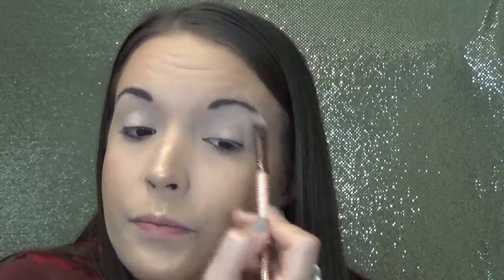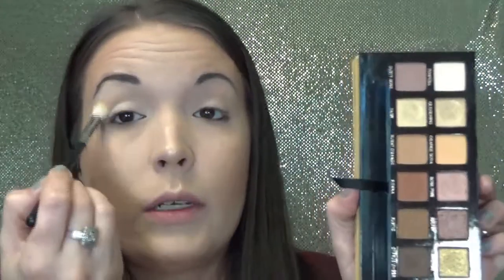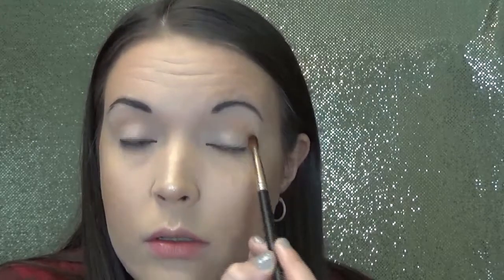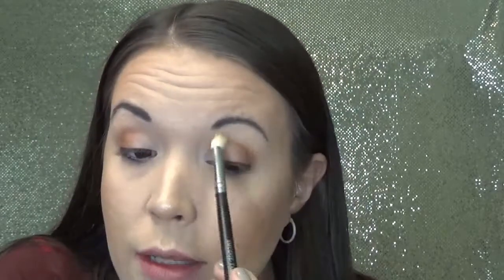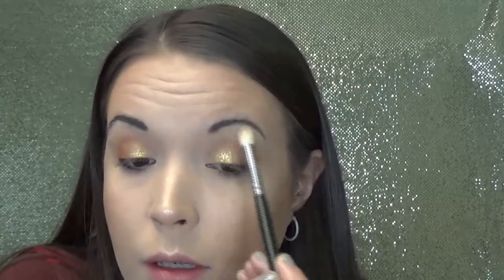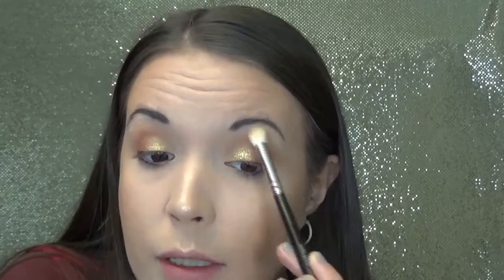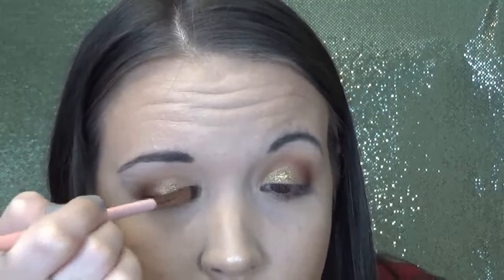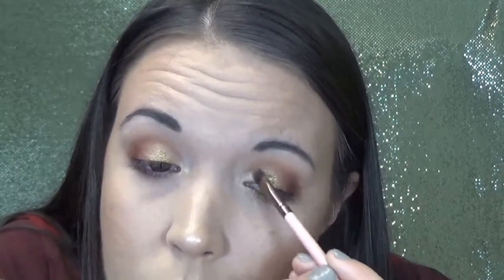Anastasia Soft Glam Tutorial - Tips for Beginners!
Hey guys! This video features a super simple, but glam, eyeshadow look featuring the Anastasia Soft Glam palette. I included alot of the tips I have for getting a nice application. I hope you enjoy and possibly learn something!

Products Featured:
1) Eyeshadow- Anastasia - Soft Glam palette

Brushes Used:
1) Luxie - 249 Double Ended Blending and Shading Brush (Ebay, apparently this was an Ipsy exclusive; I'll have to start using a replacement but it is essentially these two brushes, just double ended...)
3) INSPR - Eye Fluff Brush *Apparently INSPR is from another country, but I did find the brush on Ebay. I will have to find a comparable brush that is more accessible to use in tutorials!

Products Used:
Primer- Wet n Wild - Photo Focus Dewy Face Primer
Bronzer- Pur - Quick PRO Portable Sculpt & Glow
Blush- Note Cosemetics - Luminous Silk Compact Blusher Desert Rose
Highlighter- Laura Geller - Baked Gelato Illuminator Gilded Honey
Eye Primer- Urban Decay - Eyeshadow Primer Potion
Mascara- Wander Beauty - Unlashed Volume and Curl Mascara
Lips- Too Faced - La Creme Lipstick Naughty Nude
Setting Spray- Tarte - Ready Set Radiant